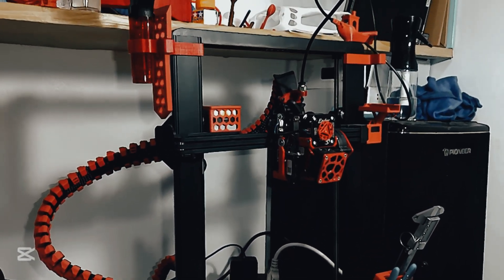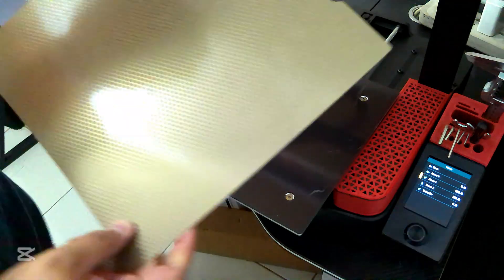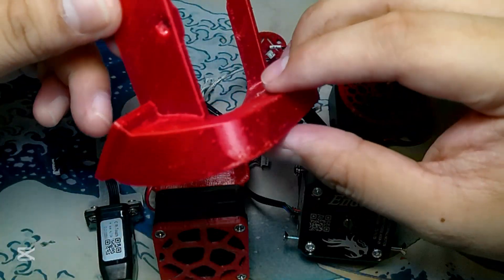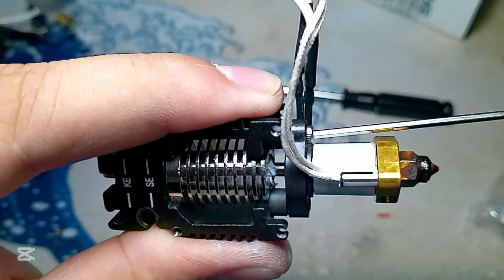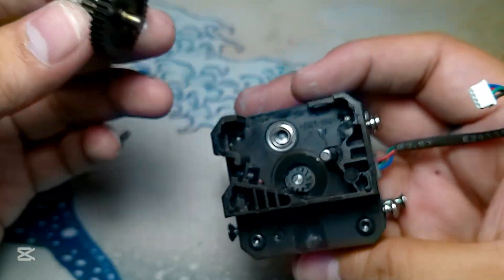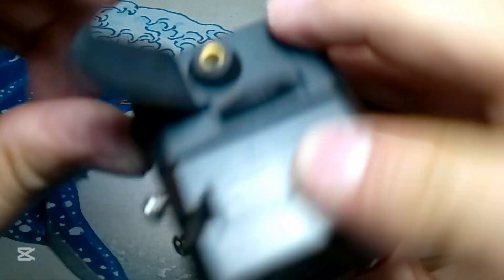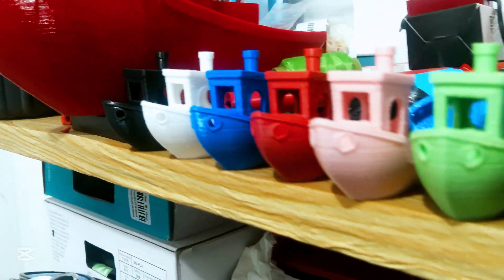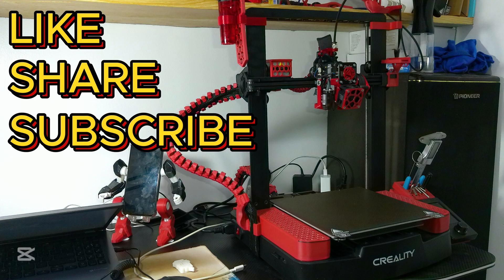Ender 3 V3 SE Upgrades (Yay or Nay??)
Fans and blower mount

Backgroundmusic - Refreshing and relaxing house music by Aspal